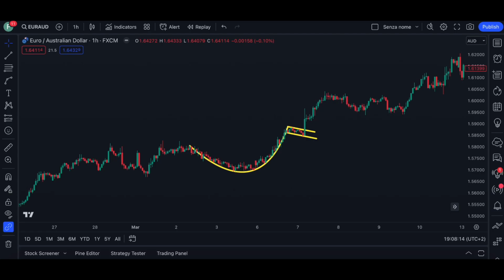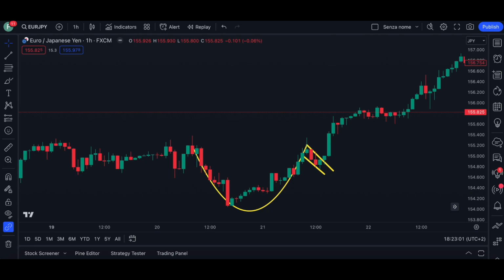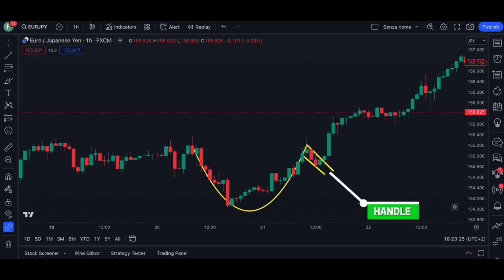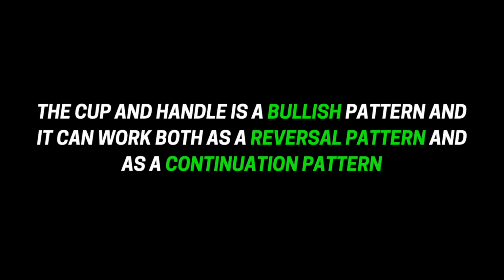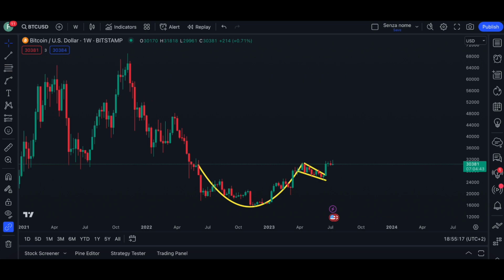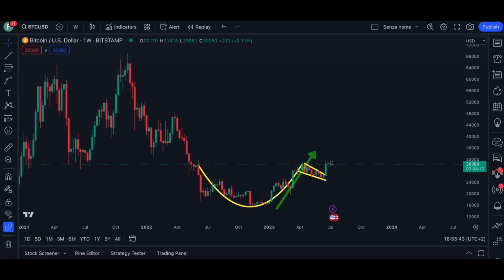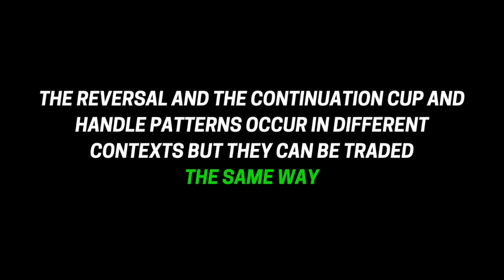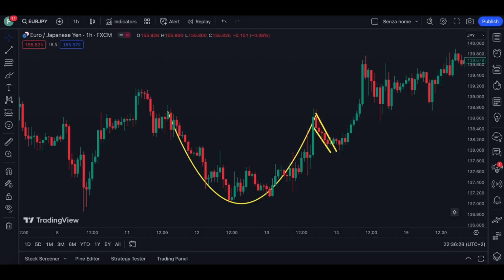How To Trade The Cup And Handle Chart Pattern (Proven Trading Strategy For Beginners 2023)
How to trade cup and handle patterns? What is a cup and handle pattern and how does it work? How to scan the cup and handle pattern in TradingView? How to use cup and handle patterns in forex, stocks and crypto trading?

In this video I will explain the cup and handle pattern and I will answer all the questions above so that by the end of the video you’ll have a deep understanding of this important price pattern in technical analysis.

The cup and handle chart pattern is one of the most common patterns that you’ll encounter when analysing forex, stocks and crypto price action. So it’s very important to know how to trade it and where to set your stop loss and your take profit.

If you want to know how to master the cup and handle trading strategy and make big profits by trading the cup and handle pattern, make sure to watch this video till the end and don’t forget to like it and subscribe to my channel for more videos about chart patterns in technical analysis.

0:00 Introduction
0:34 Cup and handle pattern explained
1:27 Cup and handle reversal pattern
1:59 Cup and handle continuation pattern
2:40 How to trade cup and handle patterns
2:57 How to set your stop loss
3:13 Cup and handle price target
3:27 How to scan cup and handle patterns in TradingView (7 examples)

Join my free alpha Telegram channel where I share the best trading signals